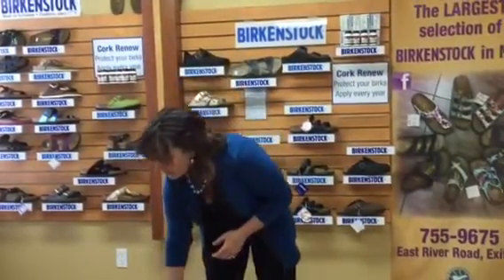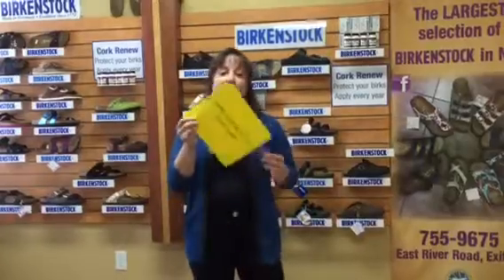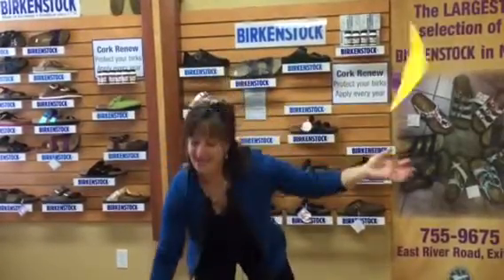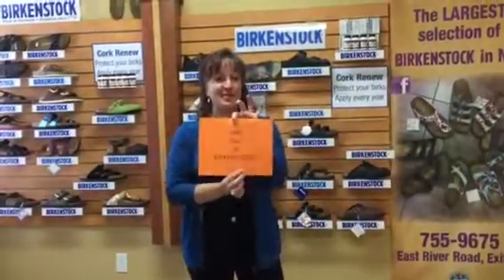# 7 of 10 Birkenstock Video Series....Birks as a slipper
Make the most of your Birkenstocks. Too many people put them away in the winter! Check out our FREE Birkenstock video series where you will learn all there is to know about Birkenstocks and why so many get relief using them as a slipper, wear the Birk insoles and more!